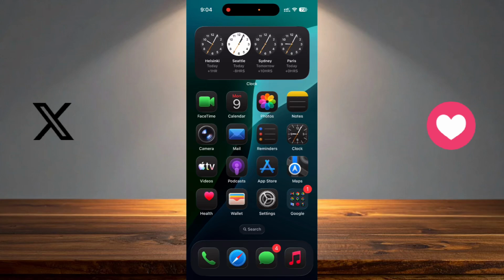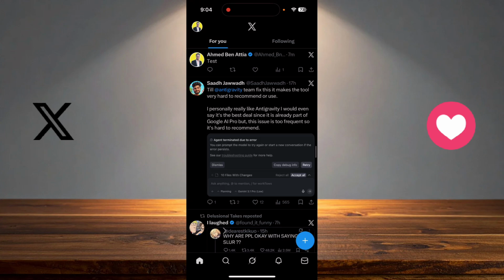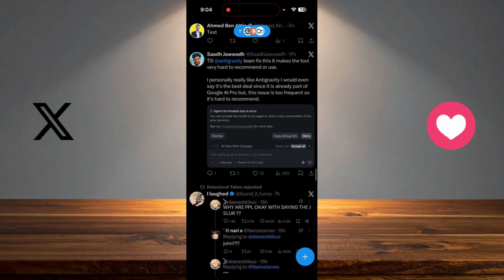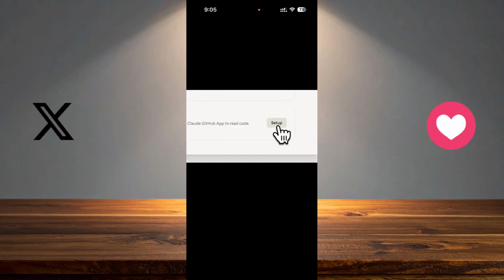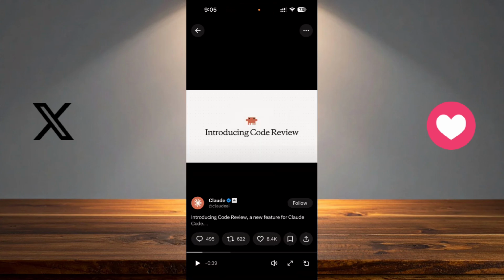How to Save Videos from X (Twitter) to Your Phone 📥 [New 2026 Update]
Found a video you want to keep forever? In this video, I will show you exactly how to Save Videos from X (Twitter) to your phone using the New 2026 Update.